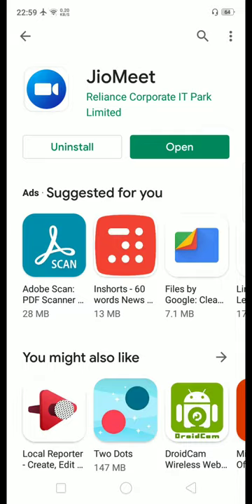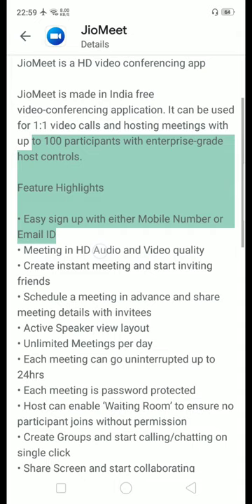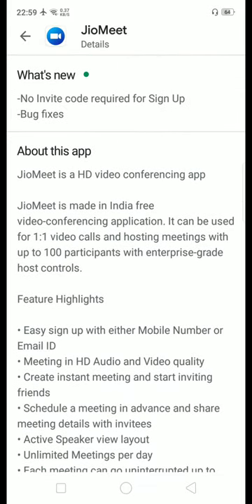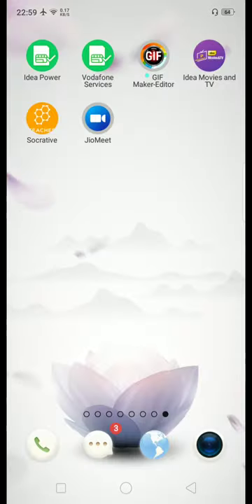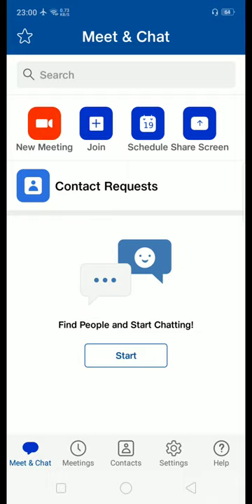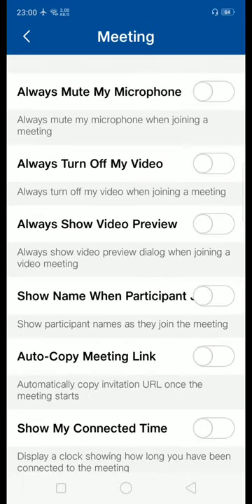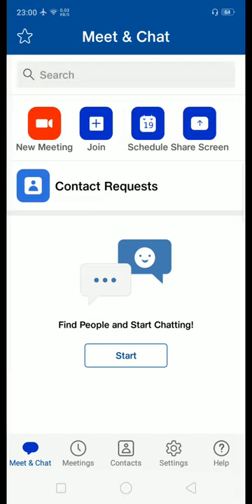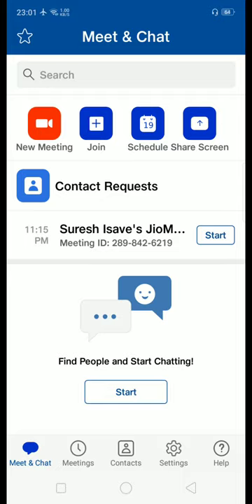Jio Meet : An Overview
Jio Meet app for video conferencing.